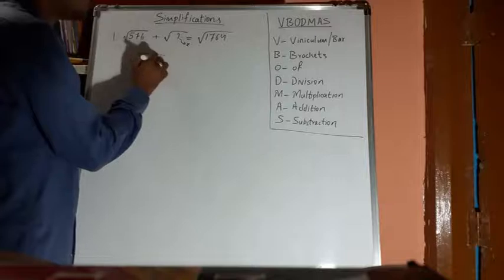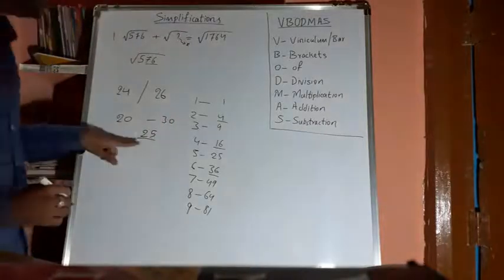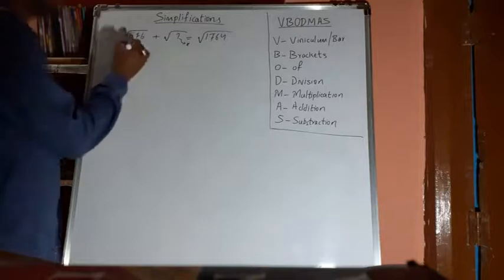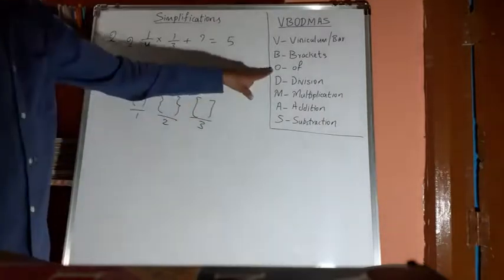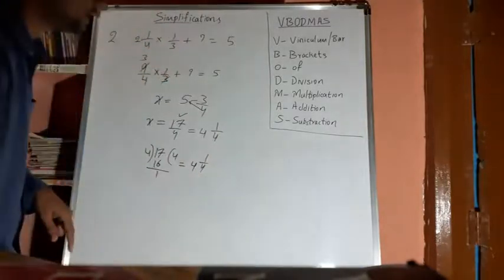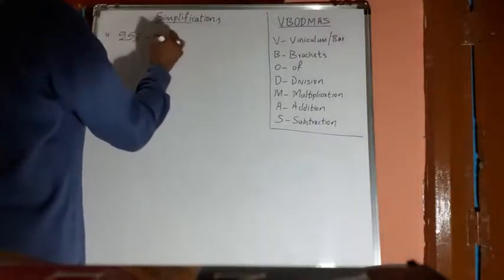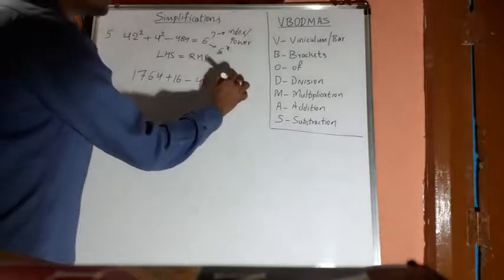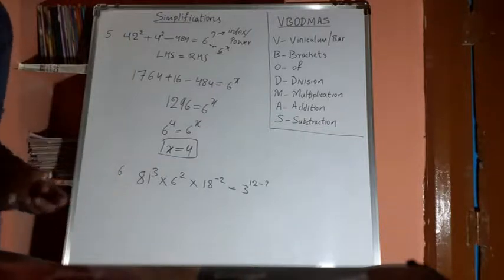Simplification Part-1 with tricks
Simplification questions asked SBI clerk prelims exam 2019. Hi friends watch this video till end, if any doubts please write it in the comment section. Thank you friends.